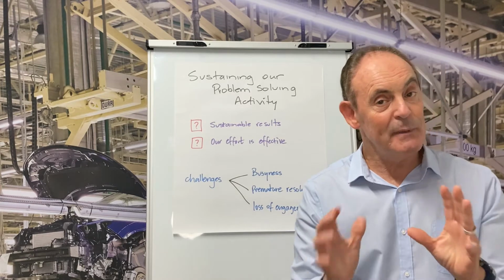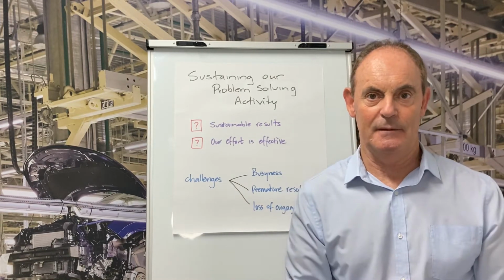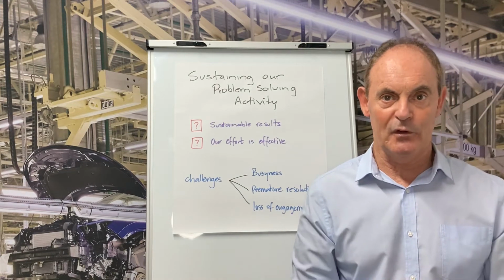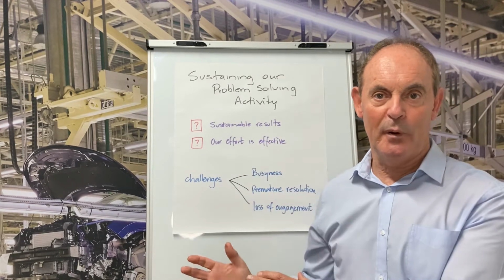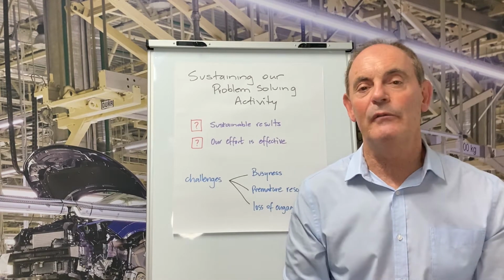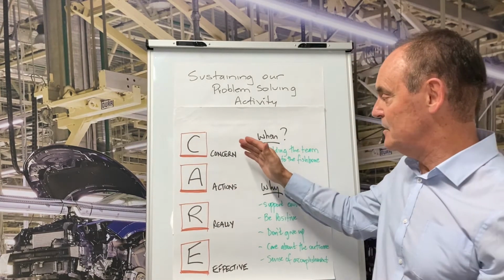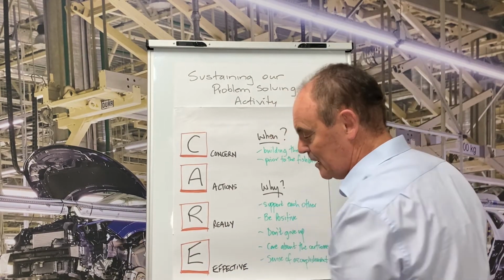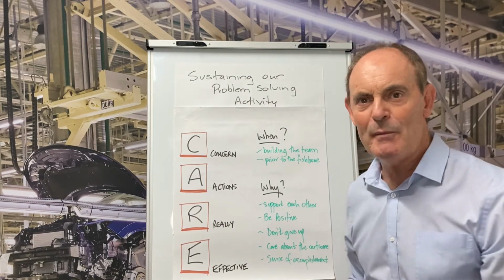LEAN BITES: SUSTAINING OUR PROBLEM SOLVING ACTIVITY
A "bite sized" demonstration on How to sustain our problem solving activity.
Typically, in problem solving we wish to resolve an issue that’s affecting our ability to meet the needs of our internal or external customer. So, an effective process is very important. Fundamentally we don’t want the problem to return.
In this demonstration, I’ll share a powerful tip that I’ve developed over the years, that I’ve found to bring about a truly effective outcome. It hinges around the connectivity of the team members to the problem using the acronym, C.A.R.E.
I’m sure this will strengthen your problem solving activities.